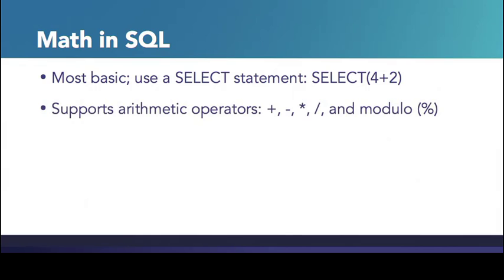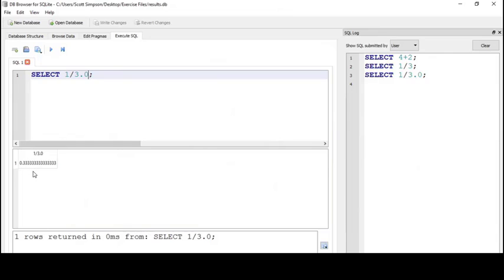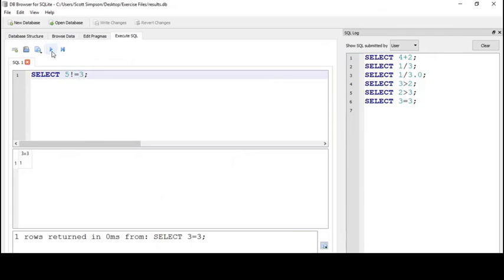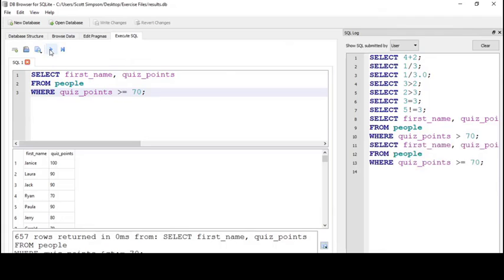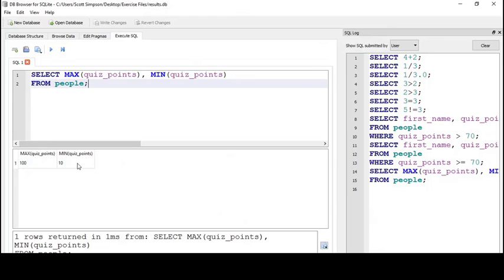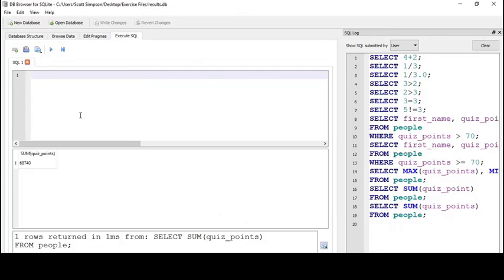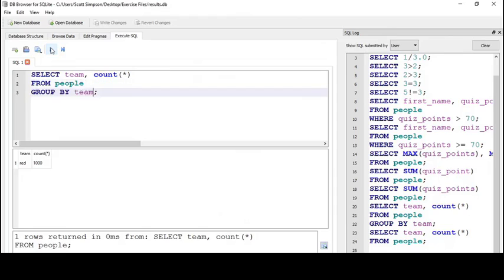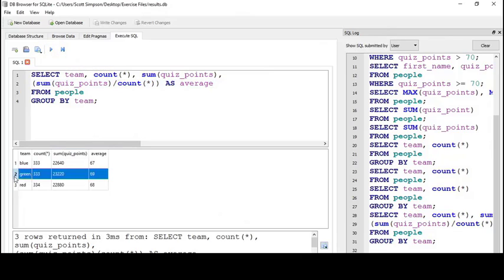How to use mathematical formulas in SQL database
In this video, you will be able to learn how to use mathematical formulas such as Sum, Count, and other functions used in SQL.